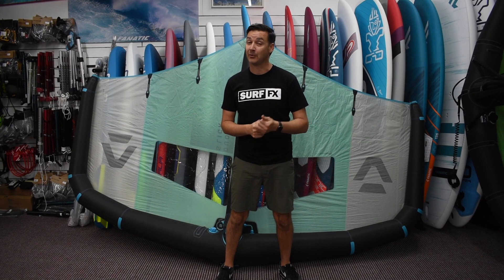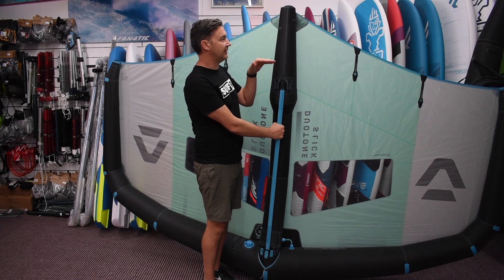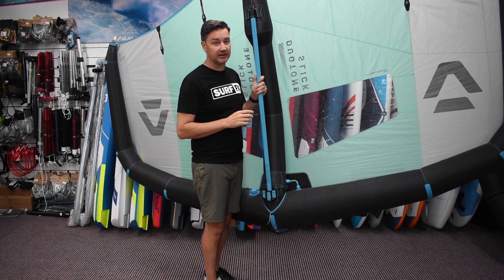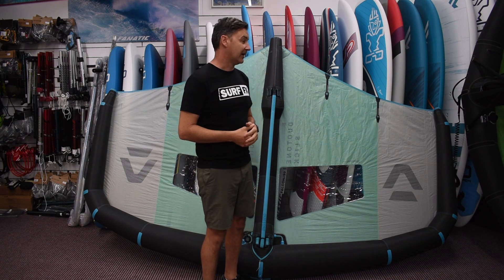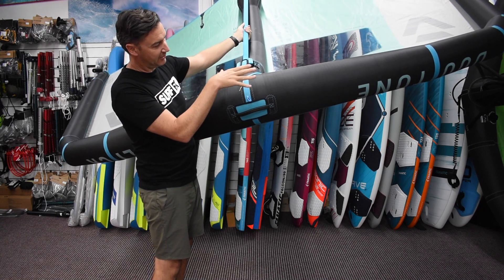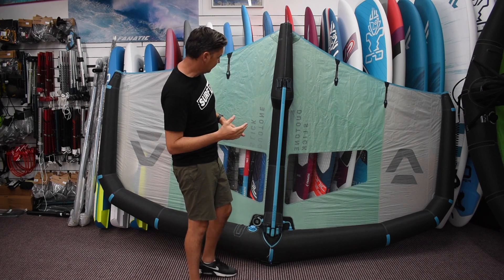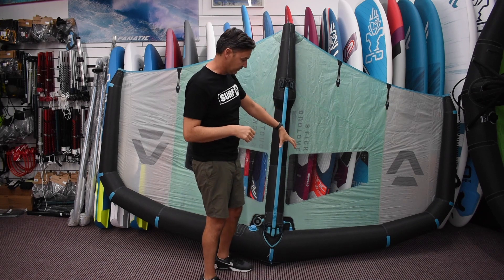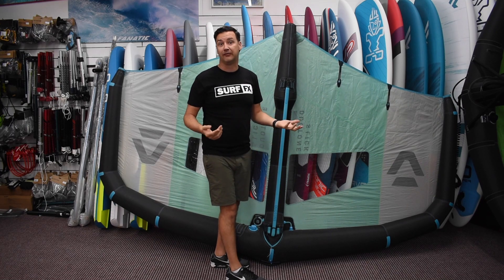Duotone Slick Wing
The Duotone Slick Wing is the best of both worlds, the positive feel of a boom grip with light weight and centre strut buoyancy and stability.